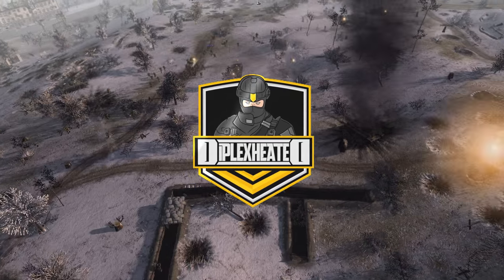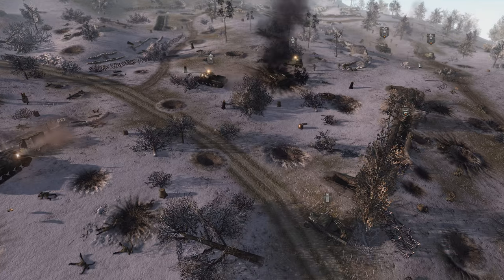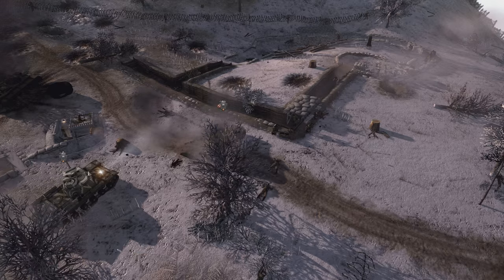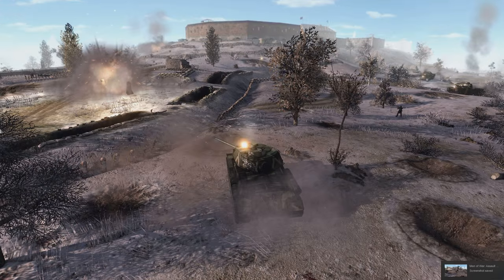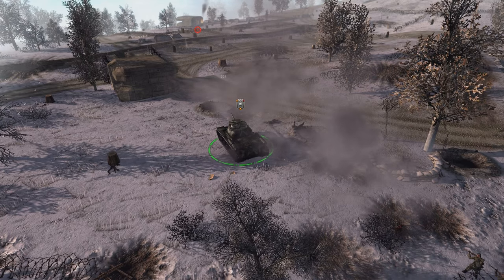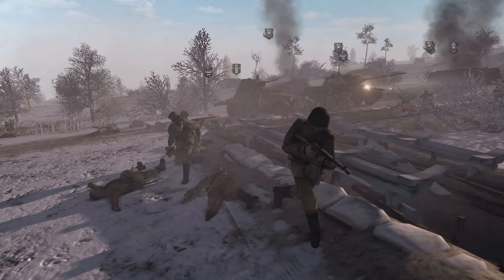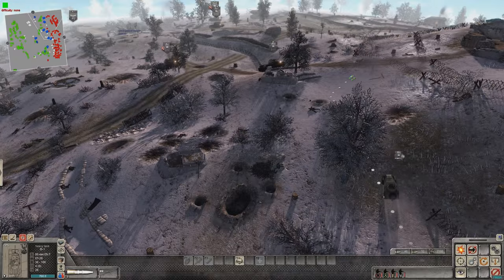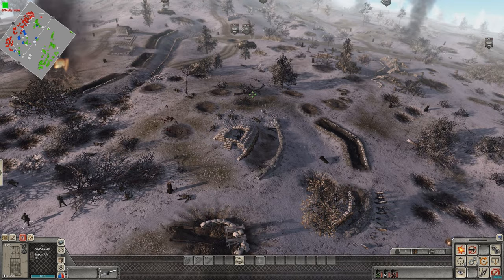SURROUNDING THE FORTRESS - RobZ Realism Mod Gameplay